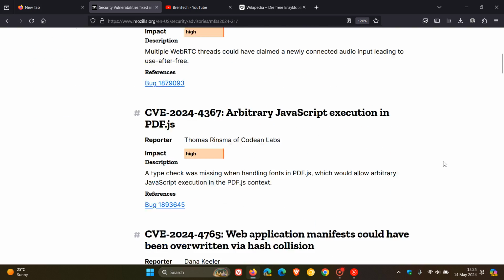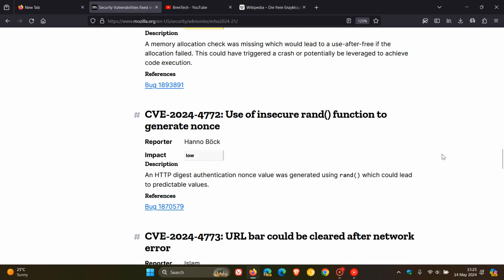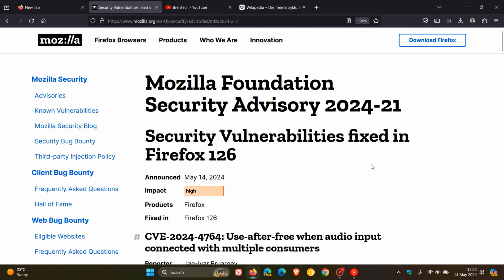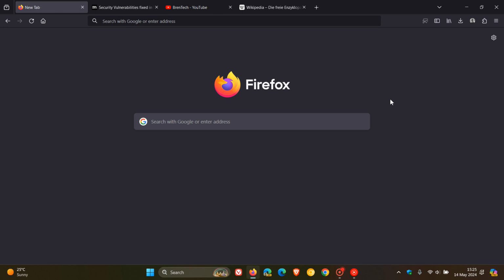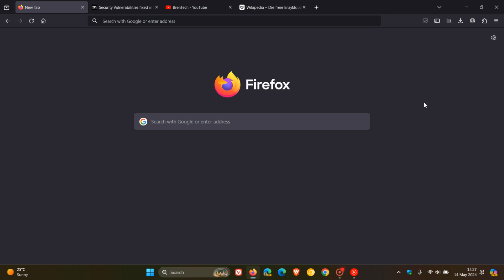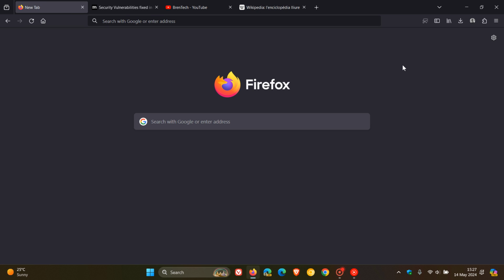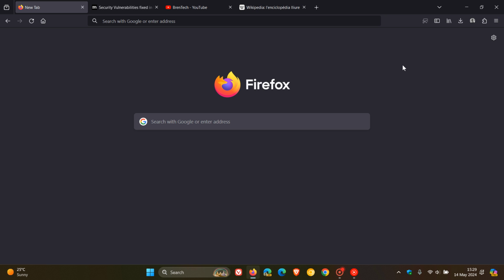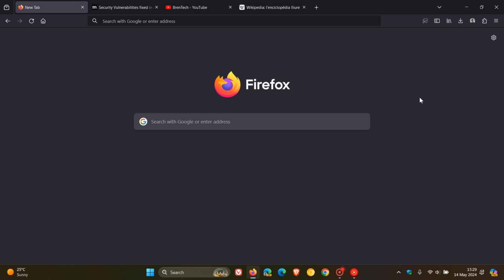What's New in Mozilla Firefox 126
This latest release includes improvements to the browser's copy without site tracking feature, support for AV1 hardware decode acceleration on M3 Macs, new search Telemetry and more. It also includes 16 security fixes.